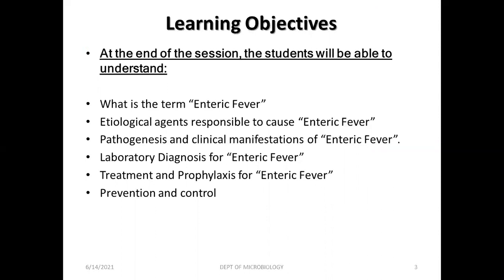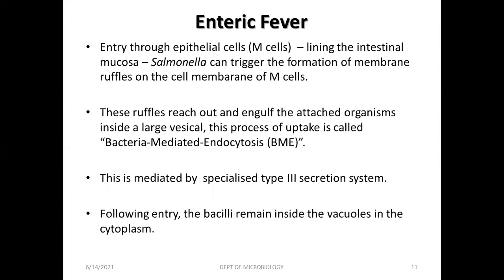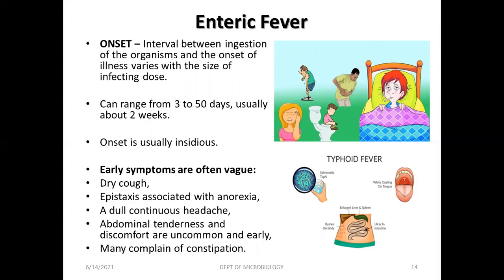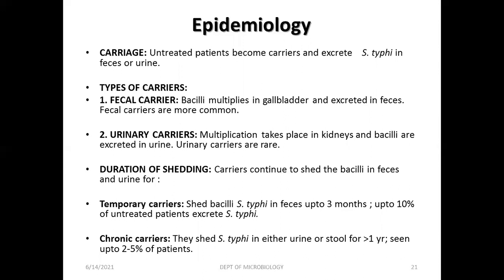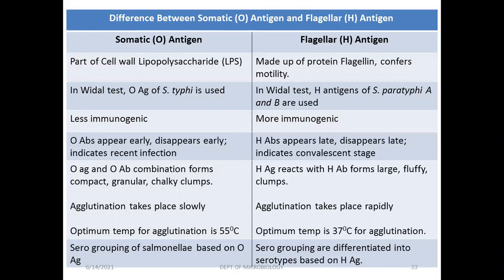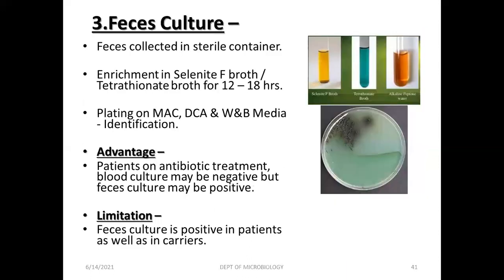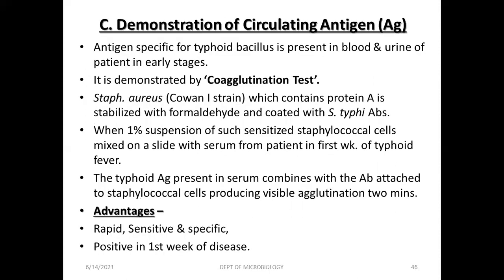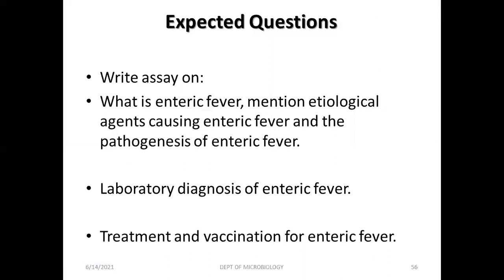Enteric Fever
Enteric Fever Theory Class lecture for II year MBBS